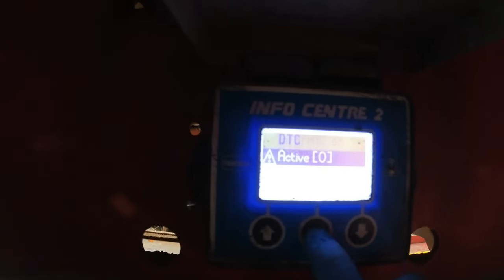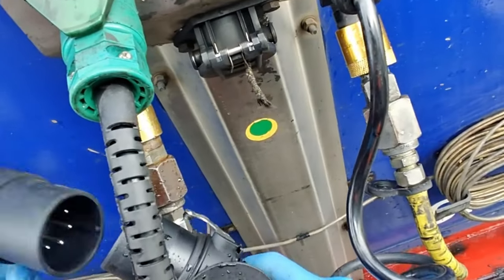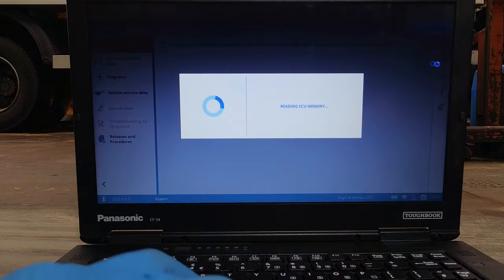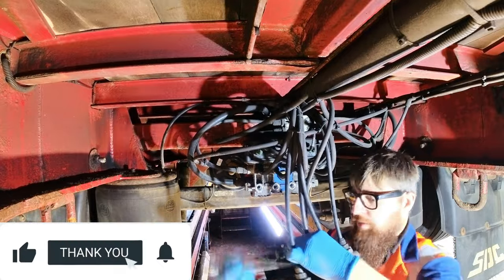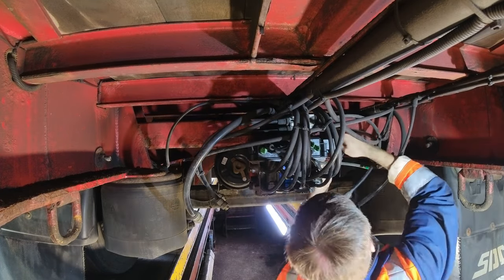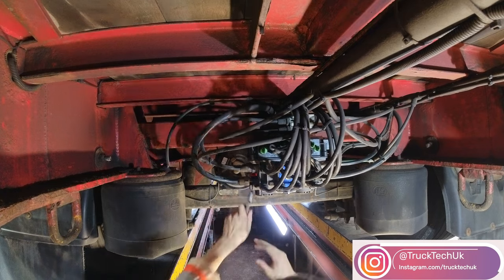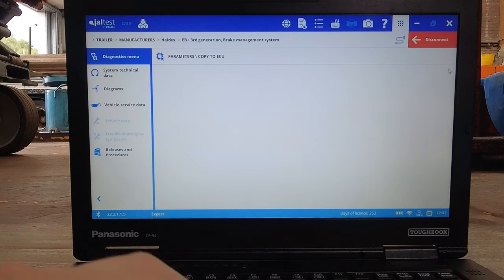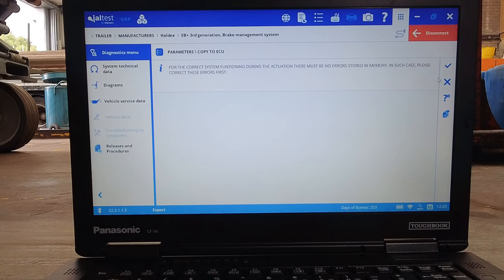HALDEX TRAILER ECU DIAGNOSTIC AND REPLACEMENT WITH JALTEST pt.1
another jaltest truck diagnostic video this week, well a haldex trailer diagnostic test actually! ive been given a tri axle trailer to carry out a Diagnostic test on. with a reported Trailer abs light staying on I got out the trusty jaltest diagnostics and got to work diagnosing the haldex system and replacing the haldex gen 3 valve. makes a change to doing a wabco trailer brake system

📱 Social Media 📱